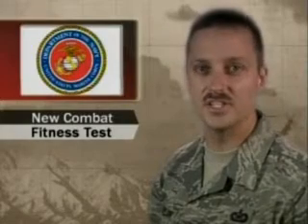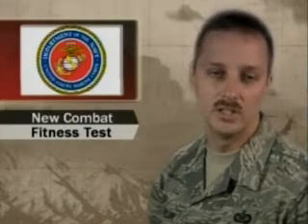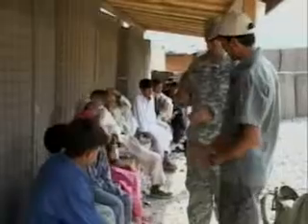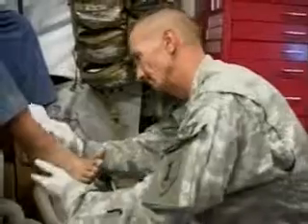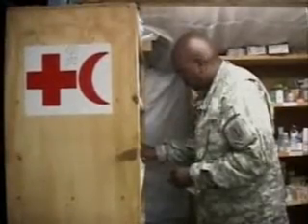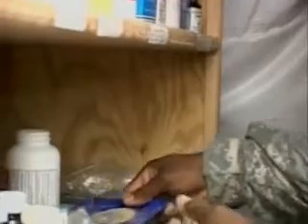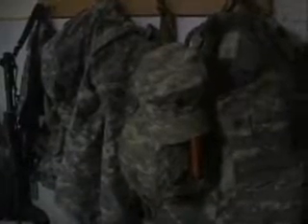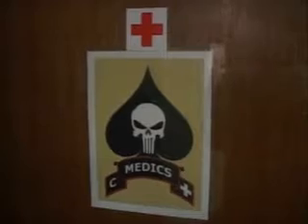Freedom Watch Afghanistan (2008-08-14)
ARMY.MIL - New Combat Fitness Test; Health Care Outreach; Medical Preparations.